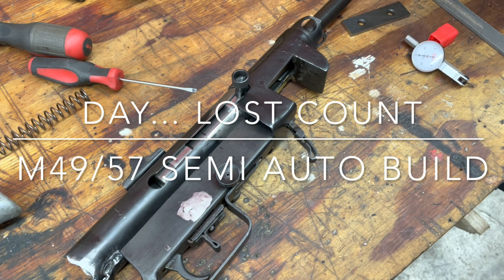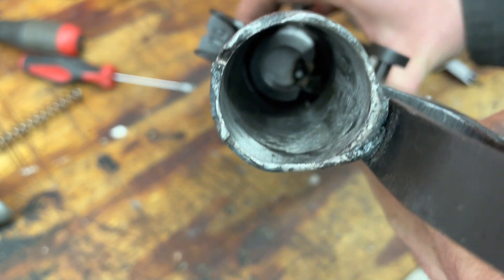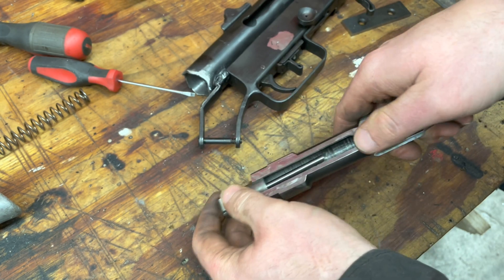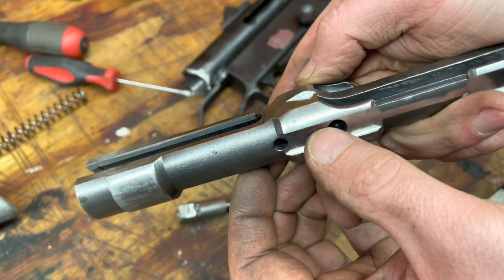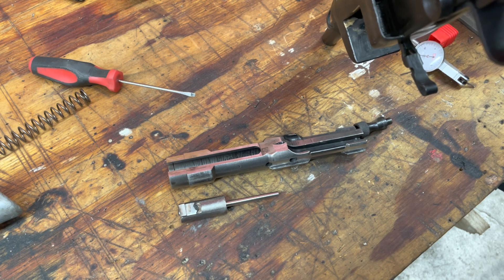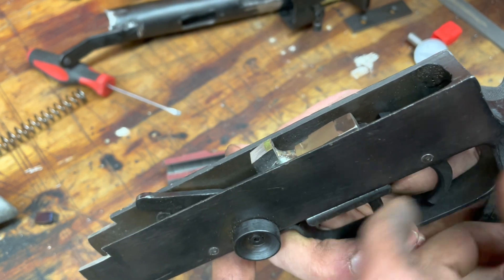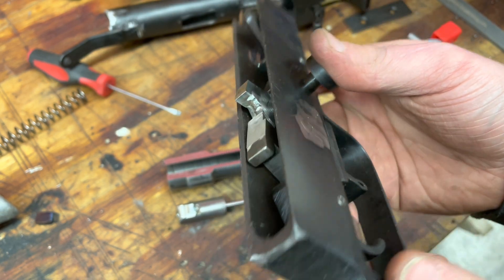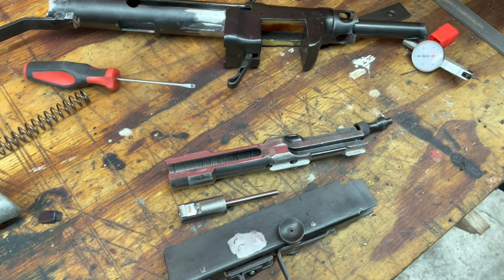M49/57 Semi Auto Build - Bolt Final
So this is a getting a little more complex than I would have wanted...but it is what it is.
I built a striker with the catch extended out the back of the bolt, which i thought was great but i didnt realize at the time that it will interfere with my 1" recoil spring that will ride on the back of the bolt.  With the 5/8" OD striker I do not have enough room to slot the side of the bolt to accept a spring like the PPS43's.

So I cut the catch off the striker and welded it right to the back.  The final striker is 1/5", 5/8" hot rolled bar stock, drilled for a tight fit of the 0.19" tool steel rod and bored just deep enough where the 5/8" striker will bottom out in the rear bore of the bolt before the tip if the 0.19" rod bottoms out in the hole drilled up to the front firing pin.  I also welded a new sear catch 1" forward of the existing and milled the bottom of the receiver to accommodate.  This will keep the striker within the bolt, meaning my striker spring will stay engaged on the striker instead of wandering, and the 1" recoil spring will meet up to the back of the bolt as intended.  Nice and Nice.

I made a new video on the final bolt design.  Sorry its not the greatest, video quality is decreasing as my frustration increases but i think the bolt work is done.  I also welded the magwell section to the tube to help with fitment.  I did not record this in case i messed up.  The cocking slot lined up perfectly, the jig was nice and tight, but one thing i see as its all welded is the rear sight is tipped slightly to the right... Oh well.  Maybe ill cut it and reweld, maybe not.  The more messing around you do the more things warp.

Ill make a welding video on the rear tube cut next.